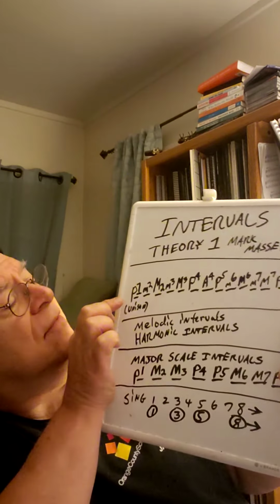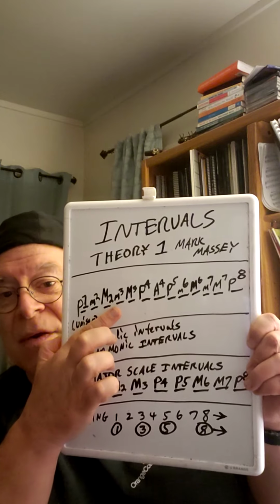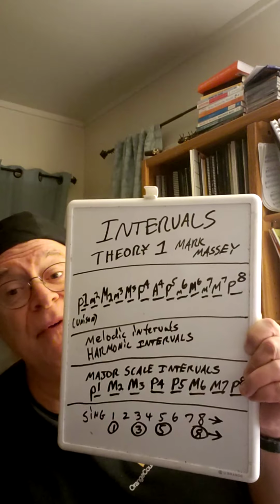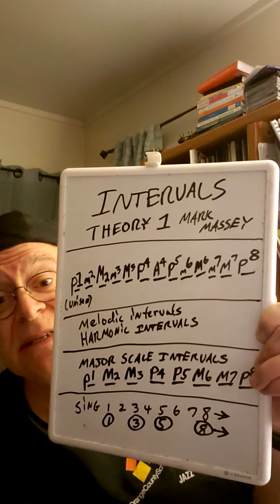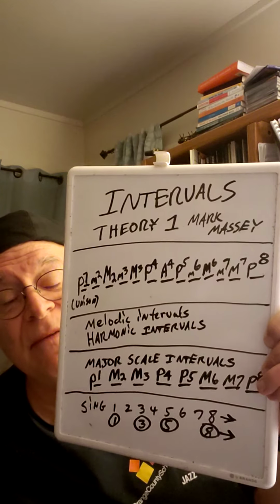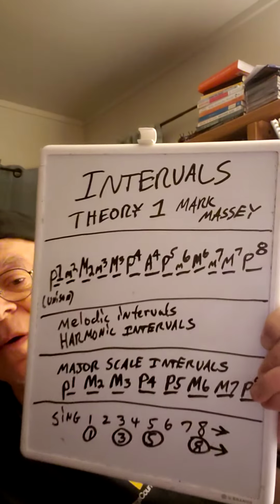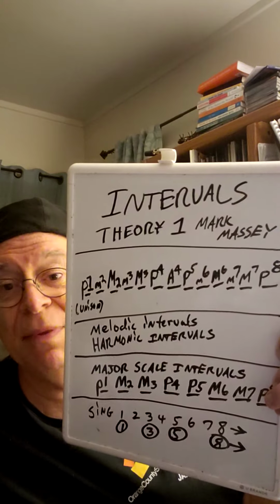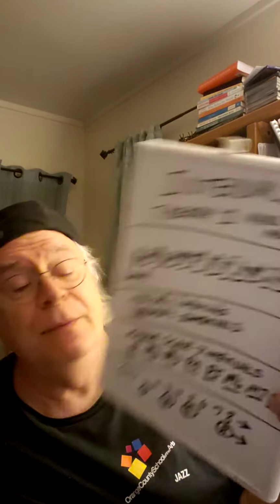Intervals Theory 1 Mark Massey